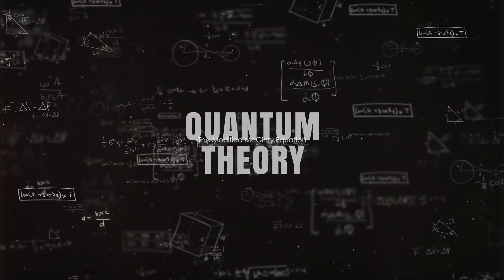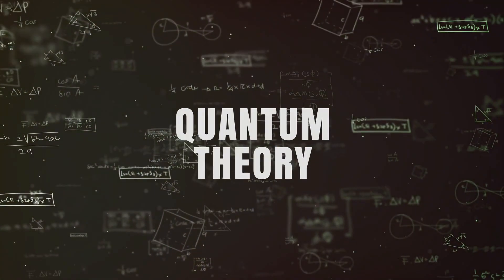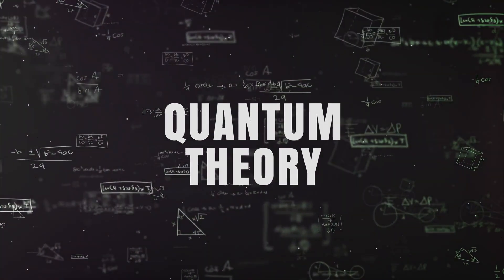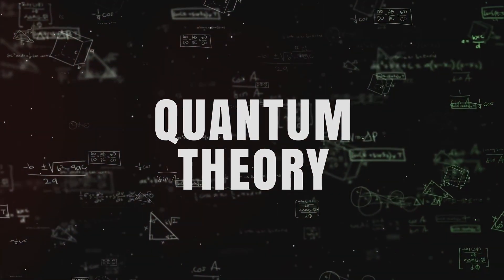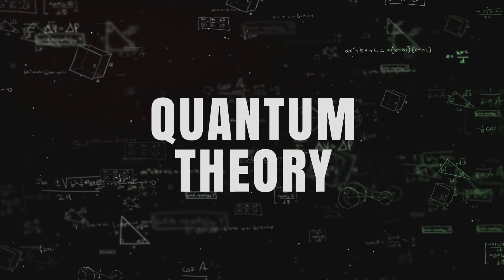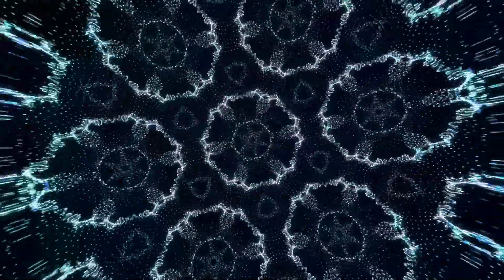Bridging Quantum and Gravity: A Theoretical Leap Integrates the Ideas of McGinty, Soli, & McCullogh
Step into the captivating realm of theoretical physics with our latest video, "Bridging Quantum and Gravity: A Theoretical Leap." This illuminating exploration takes you on a voyage into the frontiers of scientific knowledge, where the boundaries between Quantum Field Theory (QFT), Fractal Geometry, and Gravity blur, revealing a remarkable synthesis known as the Modified McGinty Equation (MEQ).

In this visually engaging and intellectually stimulating video, we embark on a journey through the intricacies of the MEQ framework. Comprising three fundamental components, MEQ forms a symphony of theories that harmoniously bridge the gap between the quantum and gravitational realms. First, we delve into QFT, the science of the very small, where particles and fields interact in ways that challenge our conventional understanding of reality.

Next, we introduce you to the ingenious incorporation of Fractal Geometry, a mathematical concept that elegantly weaves intricate patterns into Quantum Fields. This addition adds an unprecedented layer of complexity and beauty to our comprehension of the universe.

Finally, we explore the colossal effects of Gravity, the force that governs the cosmos on the grandest scales. Gravity's influence extends far beyond our daily experiences, and in this video, you'll witness how it intertwines with the quantum world in profound and unexpected ways.

But that's not all—our video takes you on a journey through the revolutionary theories of George Soi and Dr. Michael McCullock. George Soi's groundbreaking concept of U1 Gravity challenges conventional wisdom, presenting gravity as a fundamental force of inertia. This fresh perspective reshapes our understanding of how gravity interacts with the quantum realm.

Additionally, Soi's theory of SU2 Pregg Gravity introduces a new paradigm by suggesting that gravity is mediated by Lawrence bosons, expanding our grasp of gravitational forces beyond traditional models.

Dr. Michael McCullock's Quantized Inertia Theory introduces yet another layer of complexity to this narrative. According to this theory, inertia emerges from an asymmetry in Unruh radiation, a concept derived from the interaction between accelerated masses and the surrounding Quantum vacuum. This theory not only deepens our understanding of inertia but also provides an alternative explanation for phenomena typically attributed to dark matter and dark energy.

But the true magic happens when these theories converge. Our video unravels the intricate dance between QFT, Fractal Geometry, Gravity, Soi's theories, and McCullock's ideas. This synthesis creates a comprehensive model of fundamental forces, shedding light on how gravity operates at both quantum and cosmological scales.

The implications of this integrated approach are profound and far-reaching. It offers new theoretical models for understanding gravitational behavior, especially in extreme conditions like those near black holes or in the early universe. Furthermore, it has the potential to explain enigmatic phenomena such as galaxy rotation curves and cosmic acceleration without relying on the mysterious concepts of dark matter or dark energy.

But it doesn't stop there. The combined framework could pave the way for innovative experimental designs that test theoretical predictions in particle physics and cosmology, pushing the boundaries of human knowledge even further.

Our video isn't just a journey into the depths of theoretical physics; it's a celebration of interdisciplinary collaboration. By merging insights from various branches of physics, we aim to explore and potentially validate these innovative concepts in Quantum geometry and quantum gravity.

The integration of the Modified McGinty Equation with the visionary theories of George Soi and Dr. Michael McCullock represents a monumental stride in theoretical physics. This interdisciplinary approach holds the promise of groundbreaking insights and transformations in our understanding of the universe's fundamental nature.

Join us in this intellectual odyssey and be part of the quest to decipher the intricate design of our cosmos. Watch the video now and embark on a journey that could reshape the very foundations of our understanding of the universe.